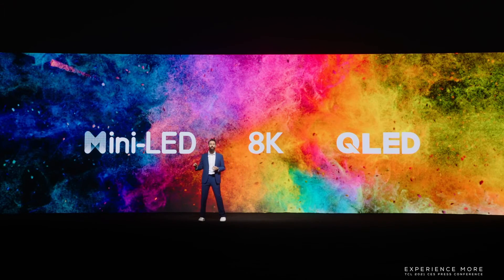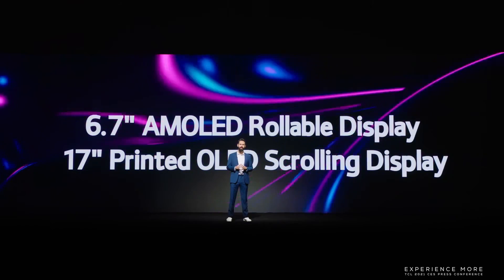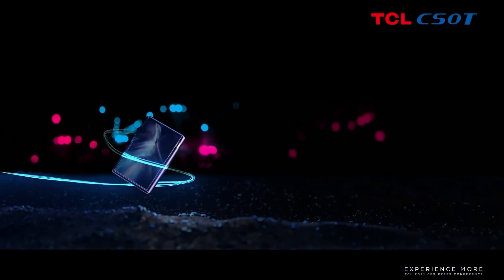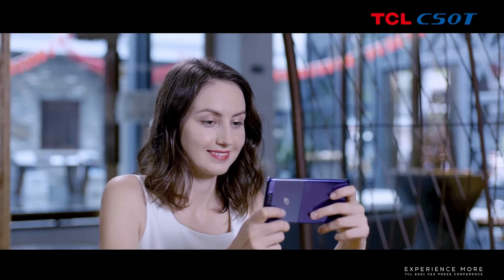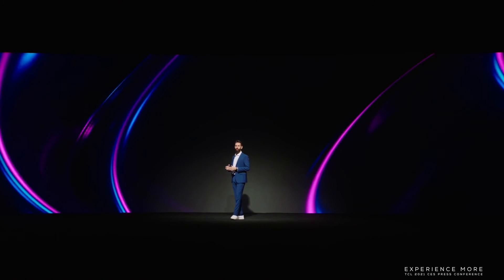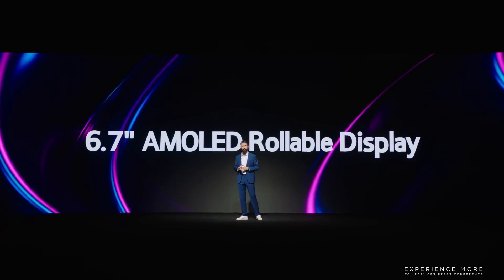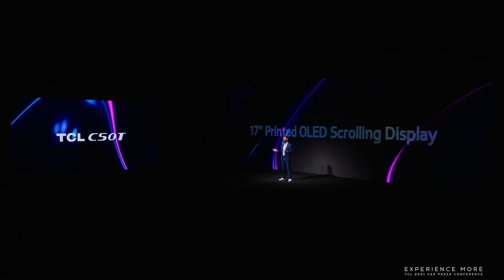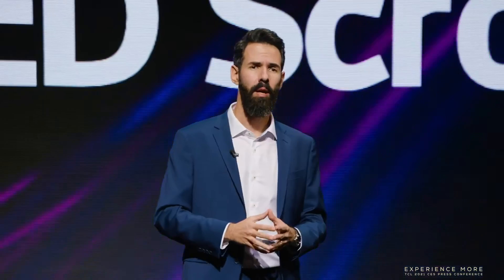TCL reveals ROLLABLE phone and tablet! (with extending display)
One device goes from a 6.7-inch phone to a 7.8-inch tablet with a touch of a button. The other is a 17-inch rollable that has to be seen to be believed.